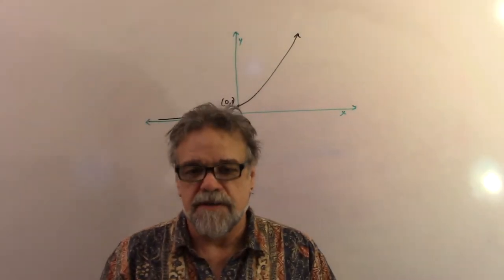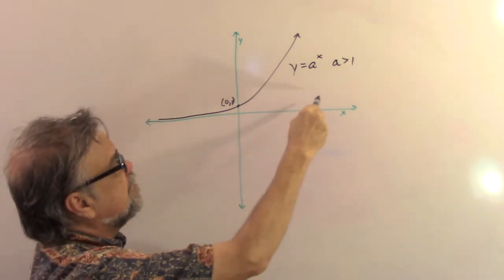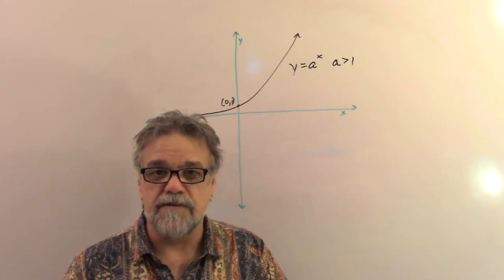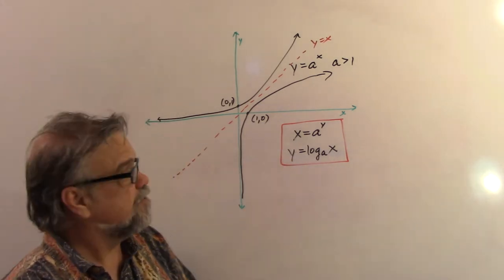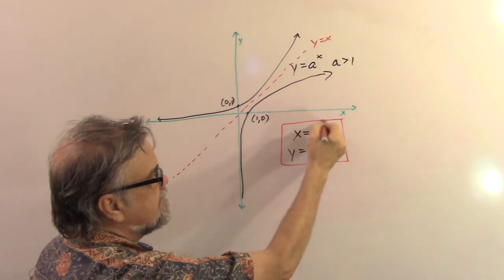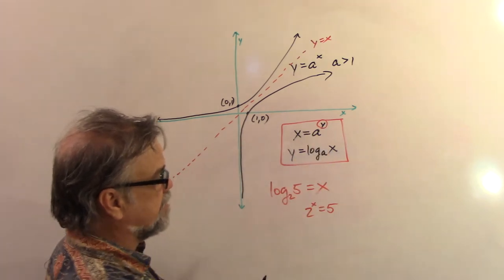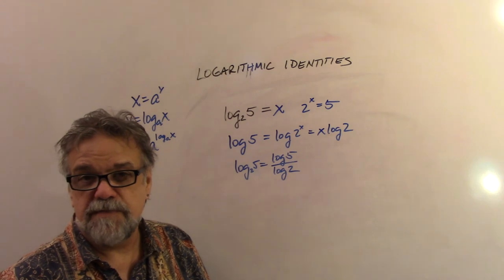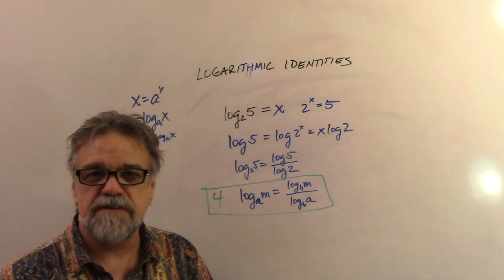Logarithms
Logarithmic functions, logarithmic identities